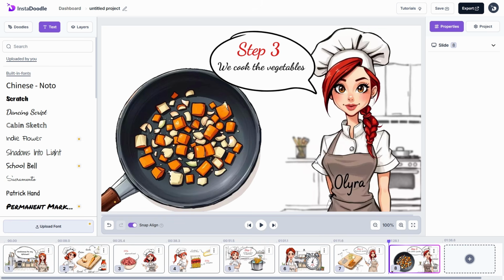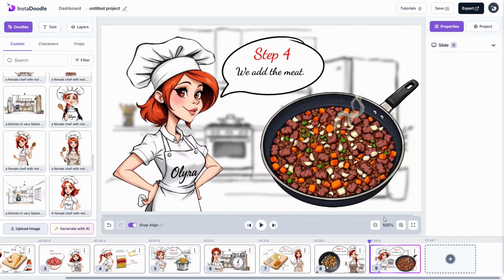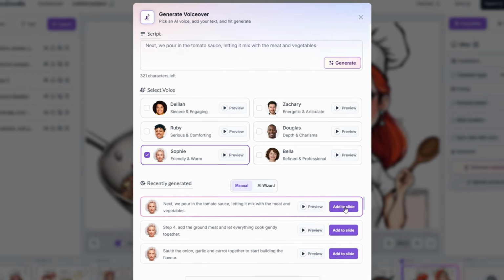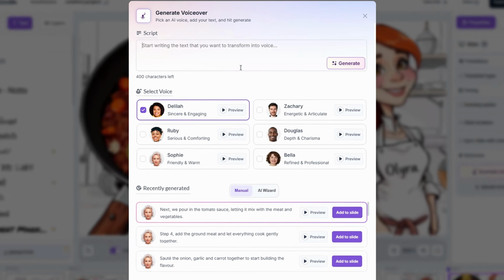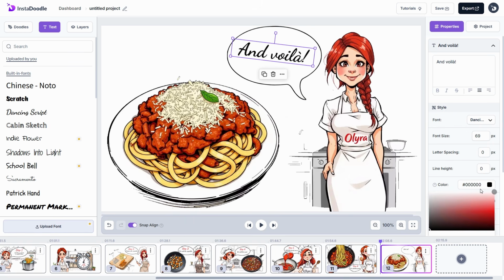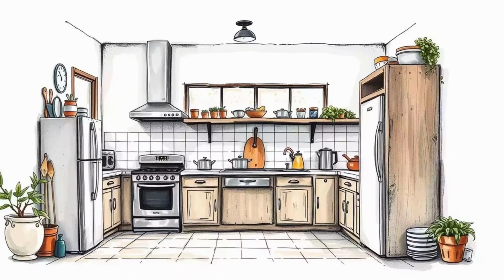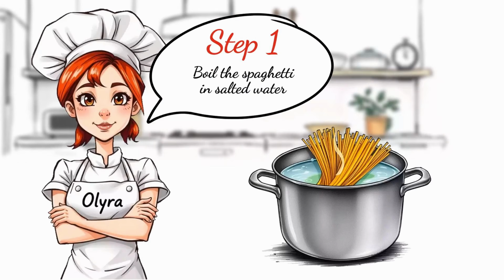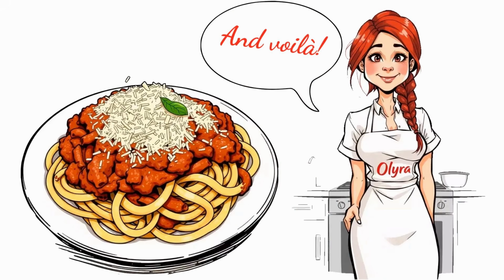🎨 InstaDoodle Walkthrough: Behind the Scenes of Preparing Pasta – Part 3 🎬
🍝 One chef. One kitchen. The final sprinkle of doodle-powered pasta!

In this final walkthrough, we put on the finishing touches — smoothing out animations, fine-tuning visuals, and giving the whole scene that polished, storybook charm.

🎨 All crafted with InstaDoodle’s creative tools.